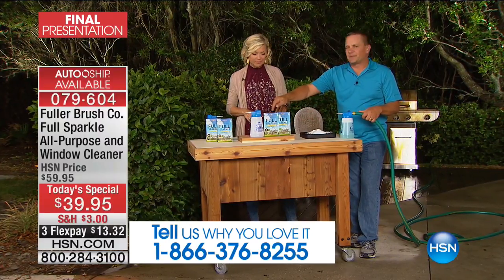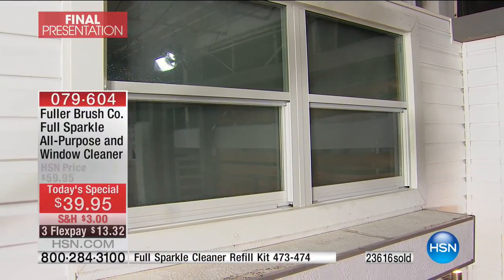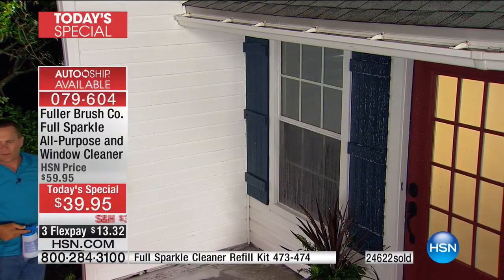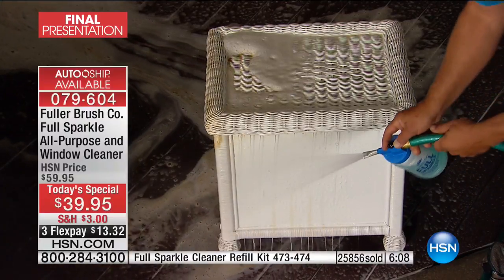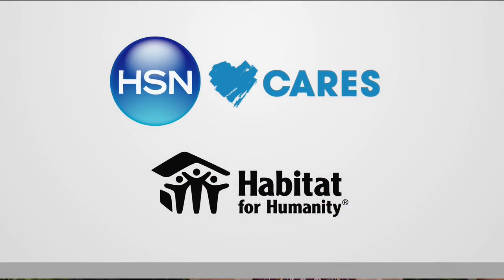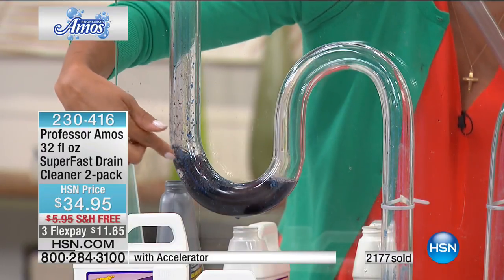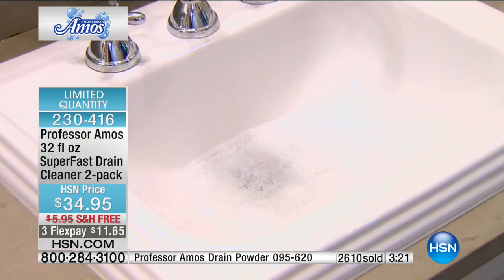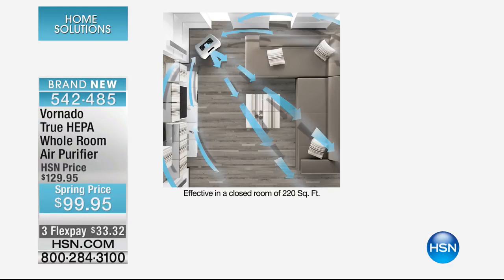HSN | Home Solutions 04.17.2017 - 10 PM